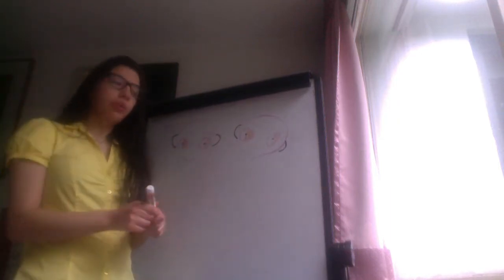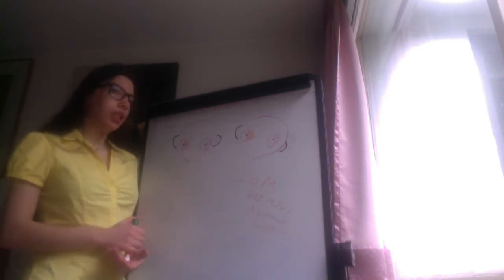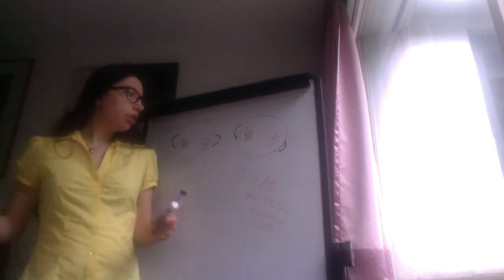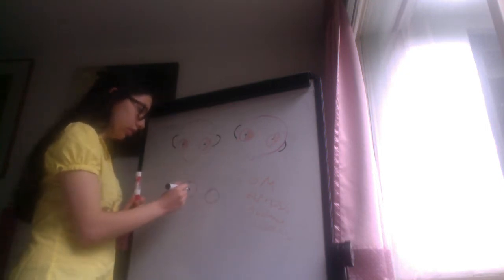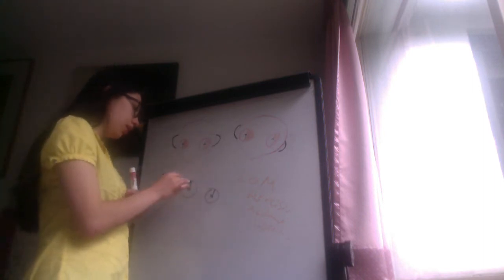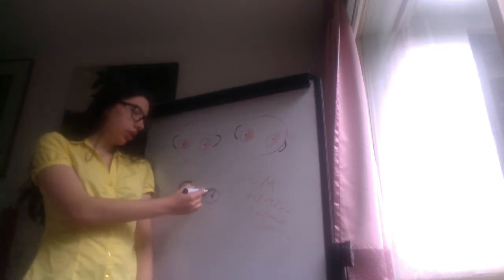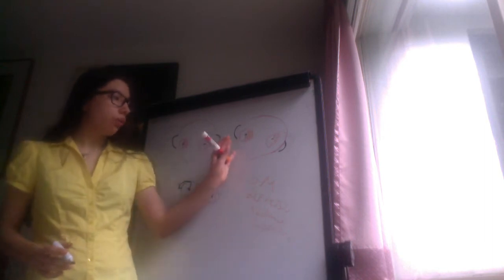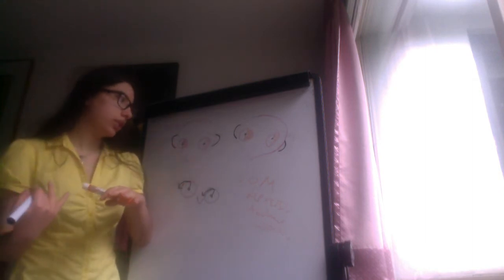Damage to the Trochlear Nerve